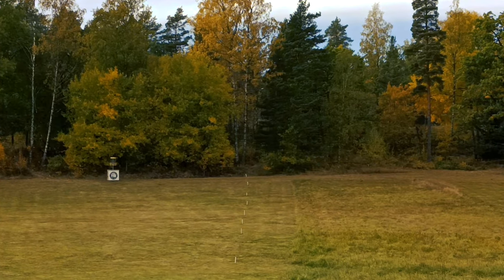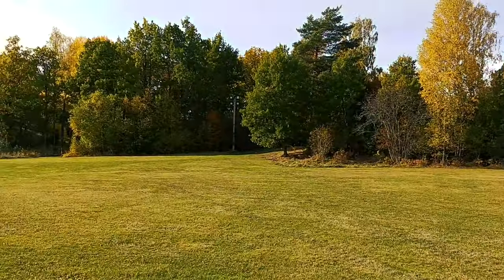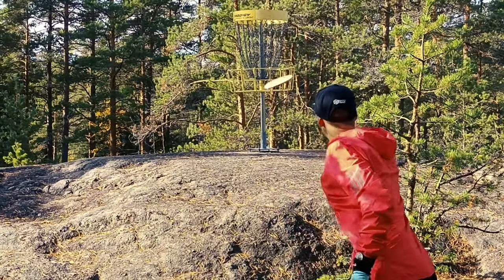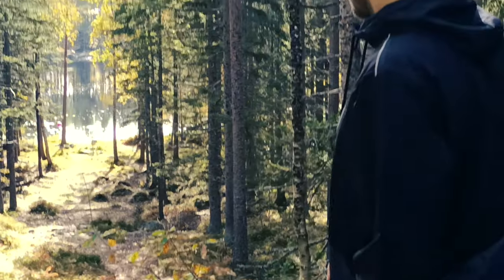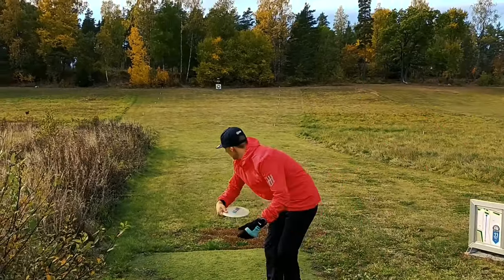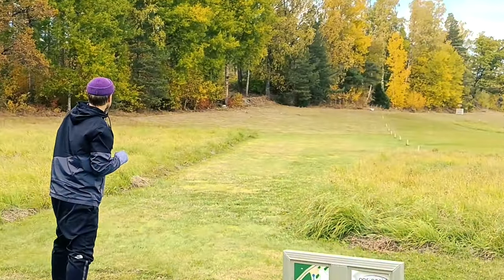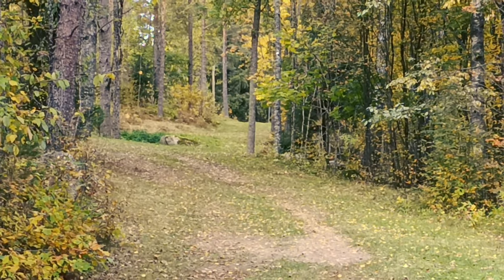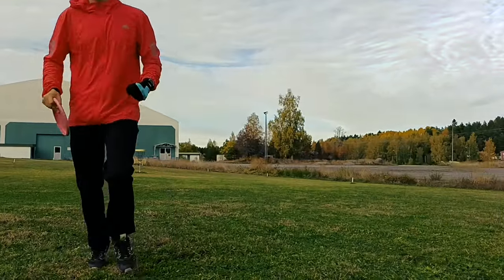Best Shot 4 doubles @ Västerby Frisbeegolfbana /// October 2022: Jere Kukkurainen & Rami Roppo